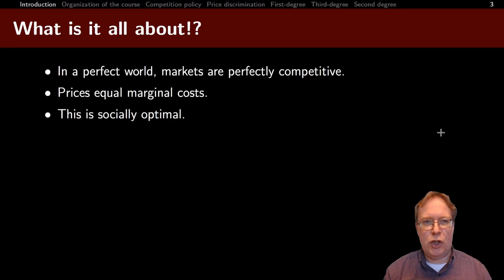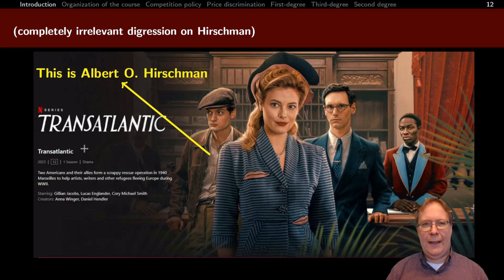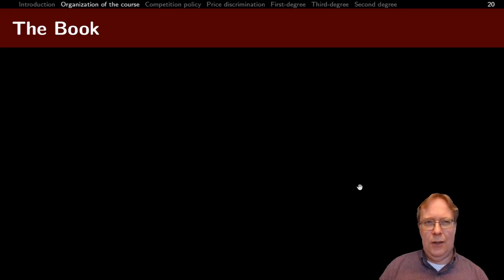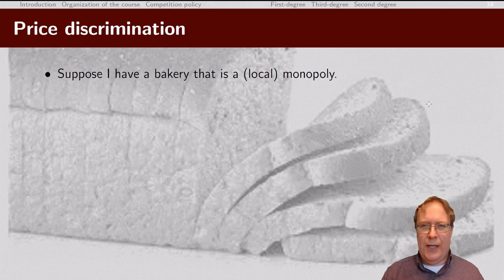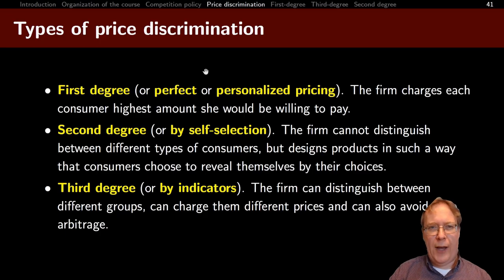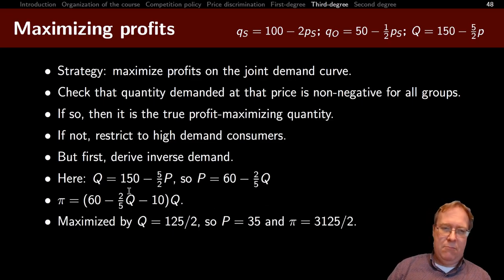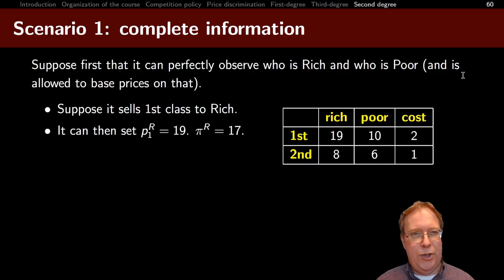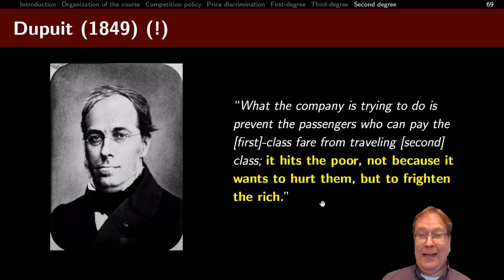Lecture 1 - Full Lecture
Microeconomics: Industrial Organization
University of Groningen, FEB
2025/2026
Lecture 1